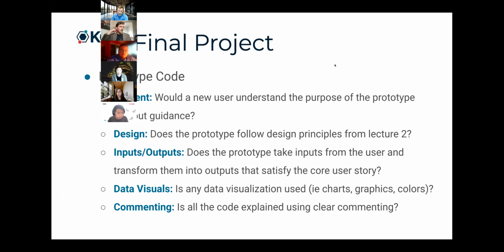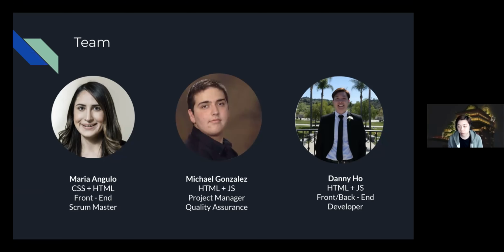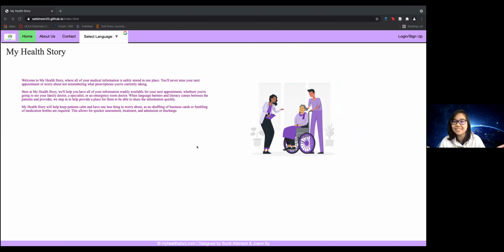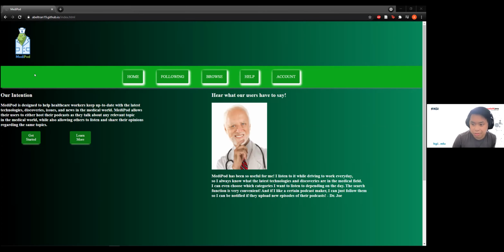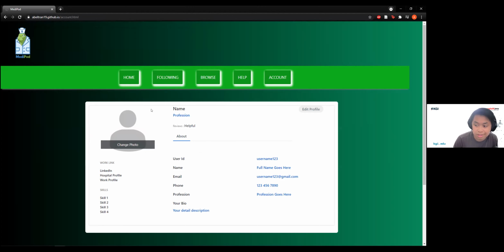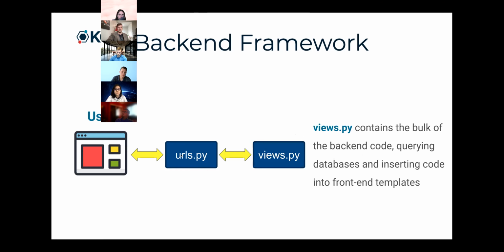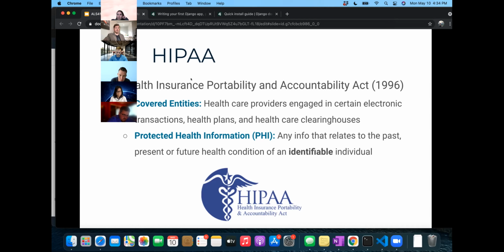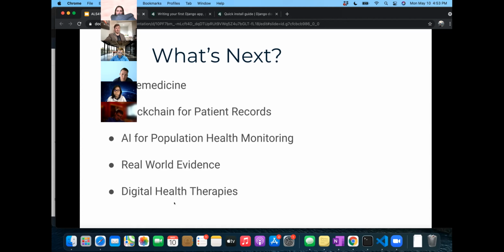2021 ALS414, Lecture 8: Prototypes and Backend Coding